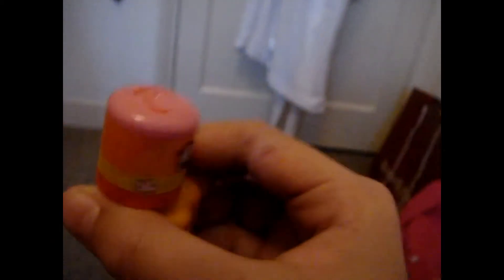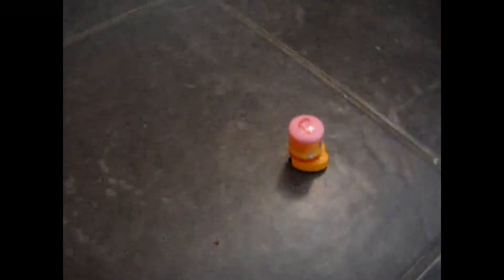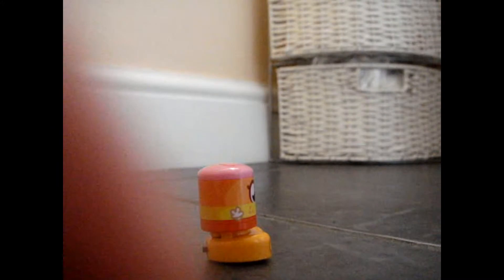My New Coolio Bobble Bot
This is my new Coolio Bobble Bot.